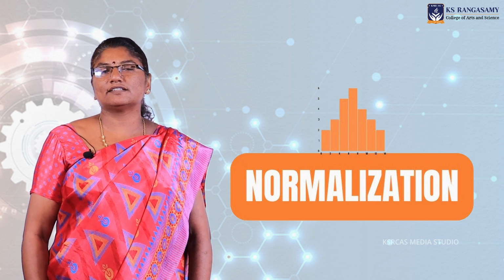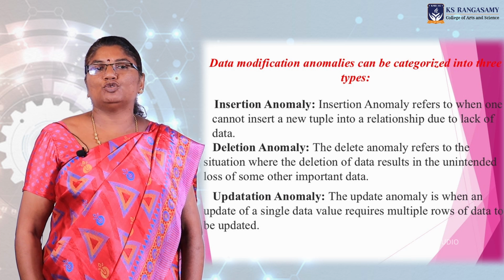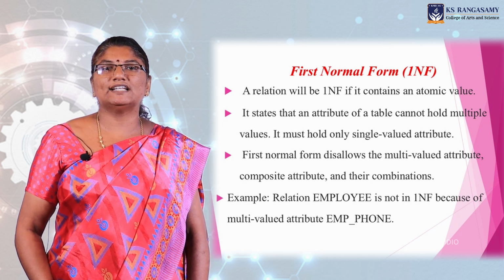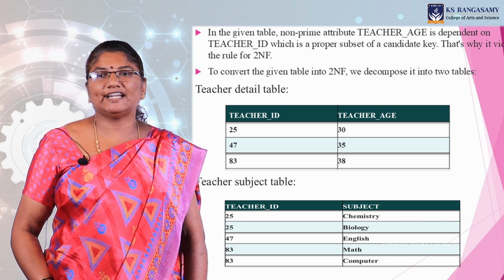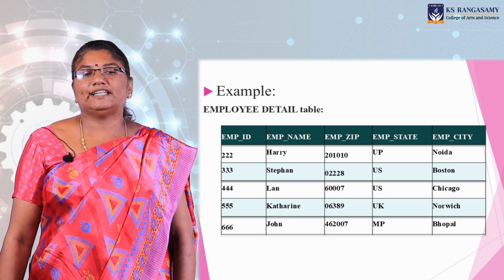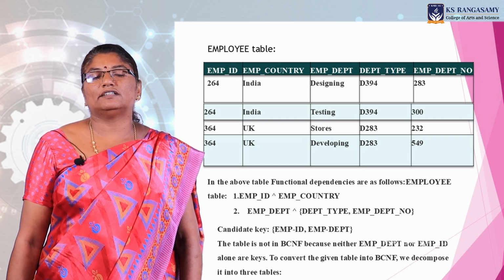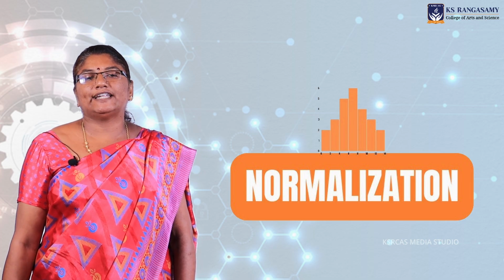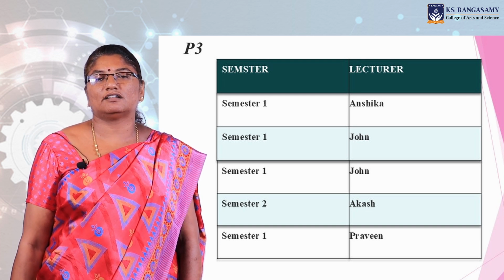NORMALIZATION | Mrs. SAVITHRI D P | Computer Science | KSRCAS | Media Centre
E-Content Video by Mrs. SAVITHRI D P  , Assistant Professor Department of Computer Science, K.S.Rangasamy College of Arts and Science (Autonomous), Tiruchengode - 637215

Courtesy :
Dr.M.Prasanna Rajeshkumar, Principal, KSRCAS.
Dr.J.TAMILSELVAN (Assistant Professor & Head, Department of Computer Science, KSRCAS)